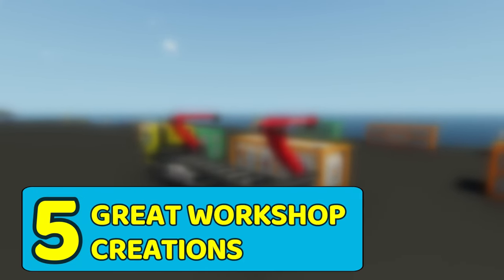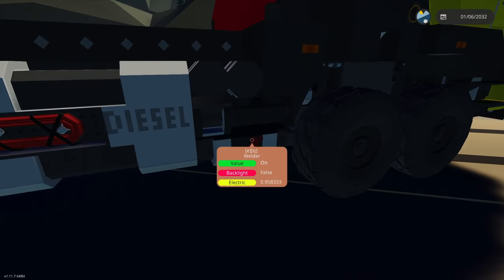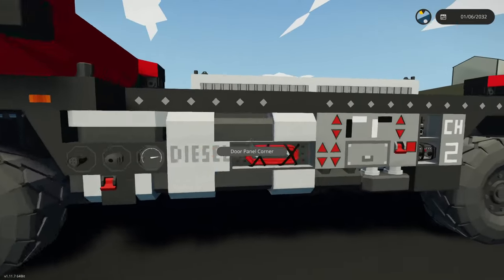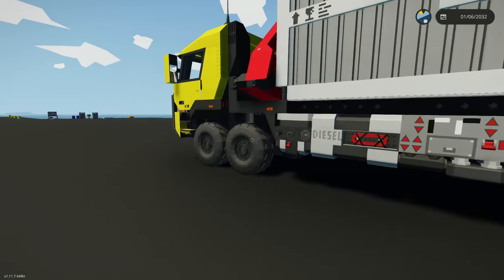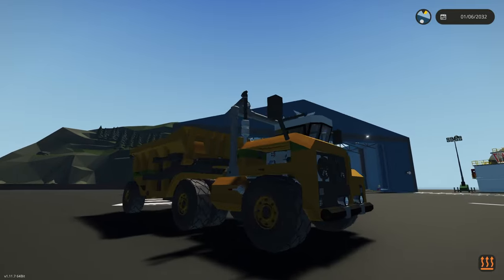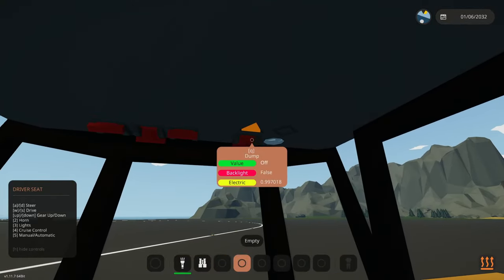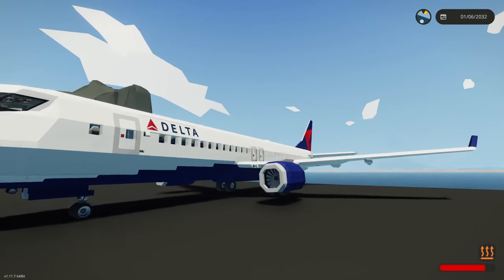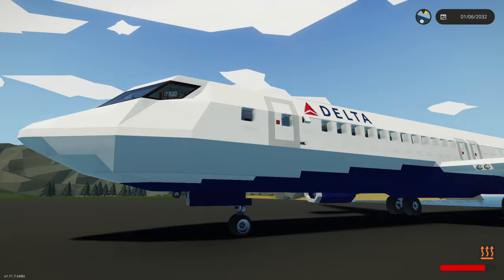EPIC CONTAINER TRUCK & BOEING 737!! 5 Great Workshop Creations Ep:1 | STORMWORKS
In this series I will be selecting 5 creations off the stormworks steam workshop every week that I think are pretty good, we will then spawn them in and give them a quick overview as well as test them out!